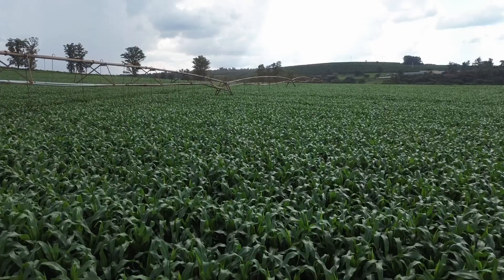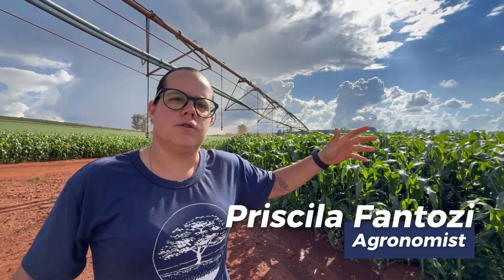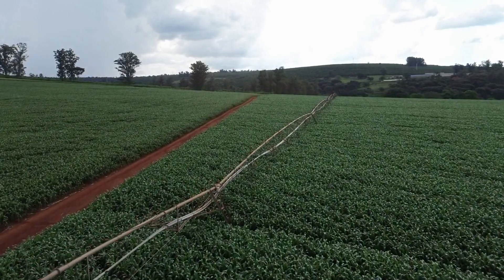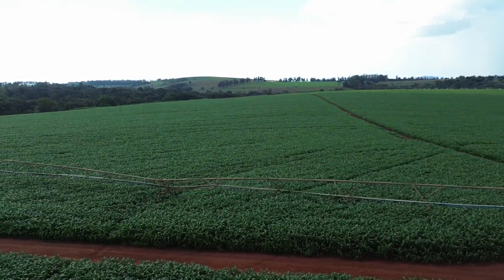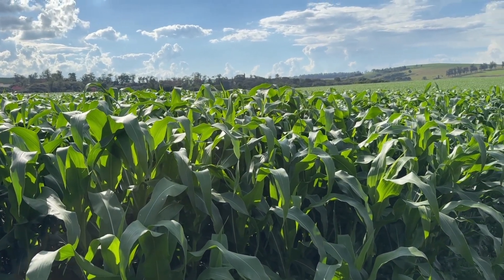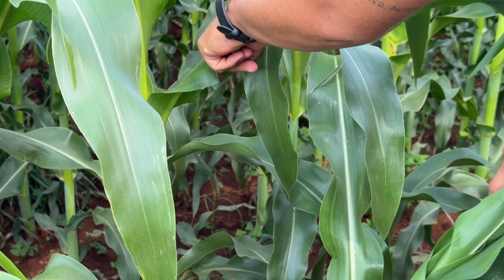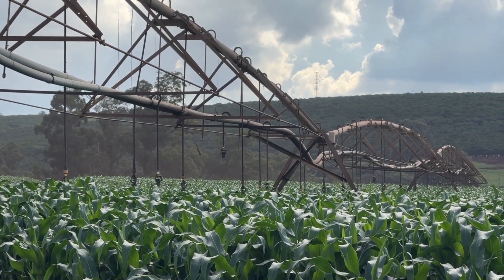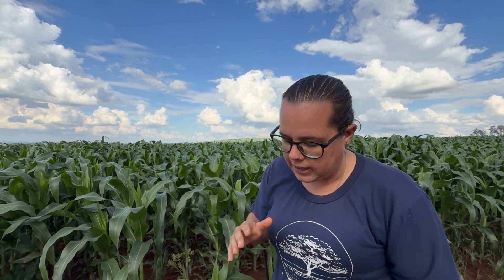216 IRRIGATED HECTARES, HIGH-QUALITY CORN, TIFTON, AND PRE-DRIED FORAGE PRODUCTION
In this video, you’ll get a behind-the-scenes look at the agricultural division of Agrindus S/A in Descalvado, SP. With 216 hectares irrigated by pivot systems, the farm combines technology, agronomy, and sustainable management to ensure a supply of silage, pre-dried hay, Tifton, and high-quality fresh forage for its dairy herd.

System highlights:

Planting of main and second-crop corn, plus forage oats for pre-dried hay;

Monitoring the phenological stages of corn (V1 to V10), precise harvest adjustment, and dry matter tracking to ensure maximum efficiency;

Optimized harvesting and transport with both in-house and outsourced trucks to maintain dry matter quality;

Composting and use of organic compost from animal bedding and manure, reducing fertilization costs and improving soil fertility;

Precision chopping and silage compaction management, daily use of the Penn State Separator to adjust particle size and maximize fermentation quality;

Strict control of oxygen barrier, silo coverage, and use of antifungal agents to preserve the silage and reduce losses.

Agrindus integrates technology, precision agriculture, and sustainability to ensure top-quality forage throughout all production cycles.